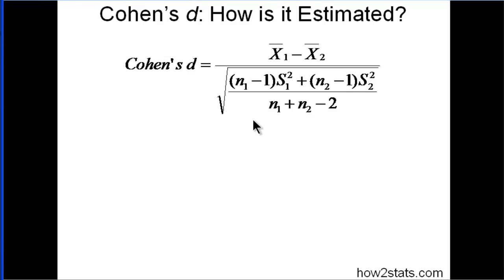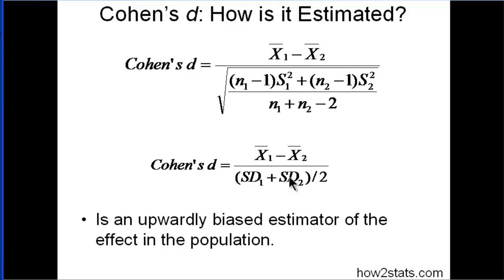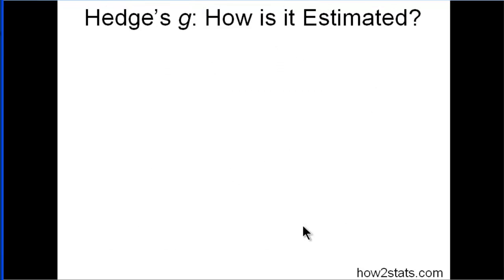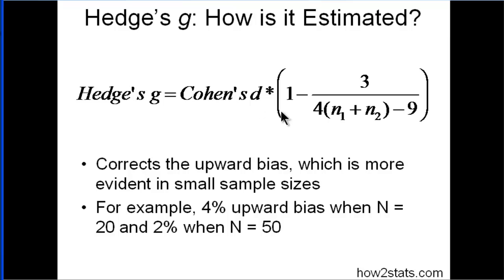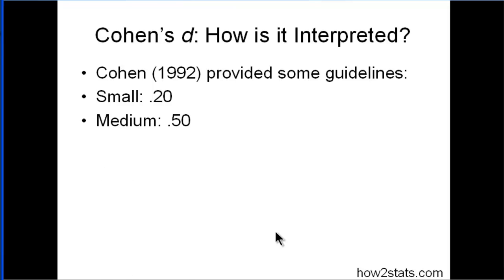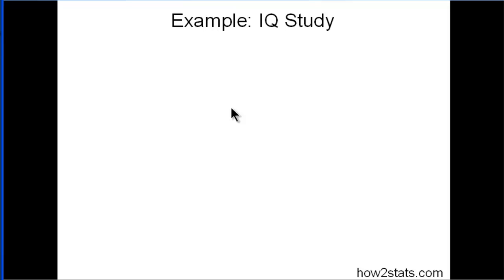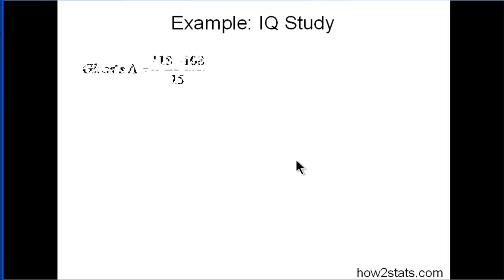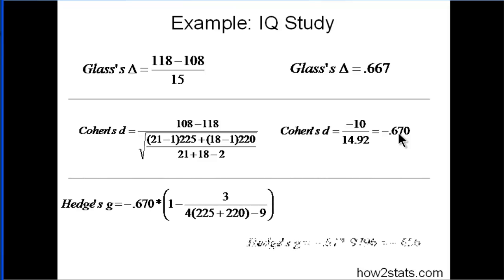Cohen's d (part 2)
An instructional discussion on the Cohen's d, Hedge's g, and Glass's delta measures of effect size. I describe what they are and how they differ, as well as some tips on how to best use them.